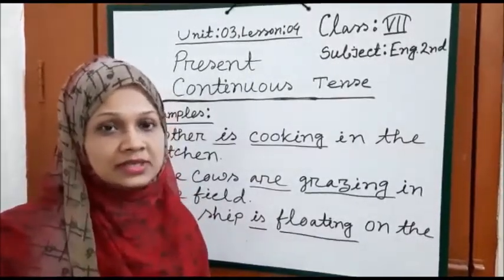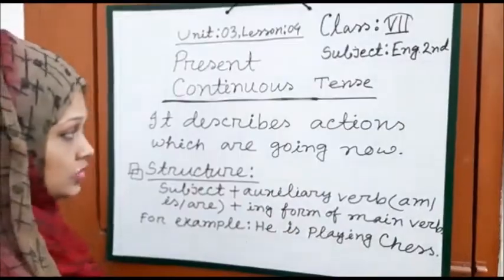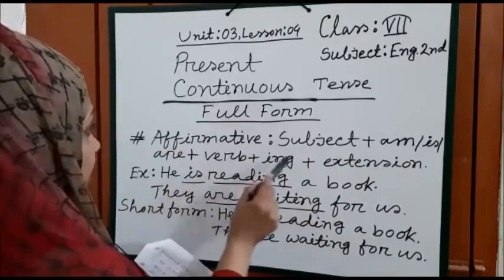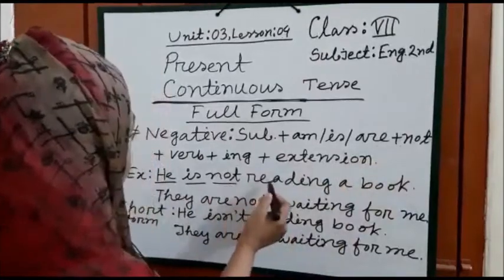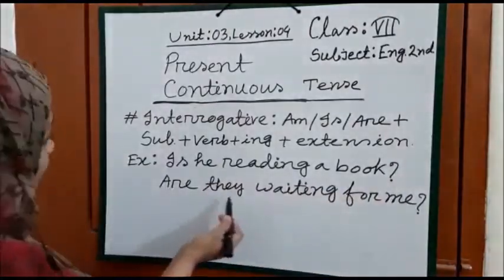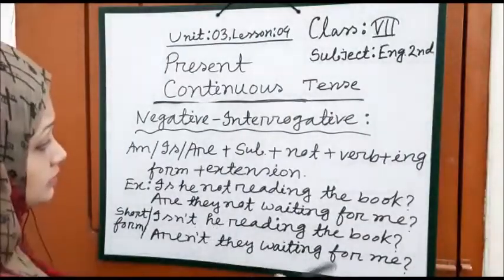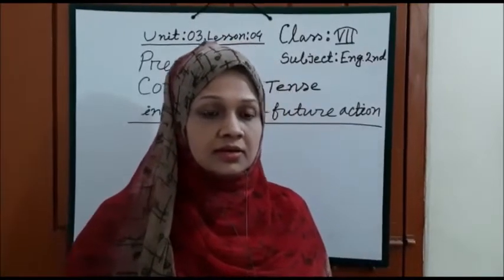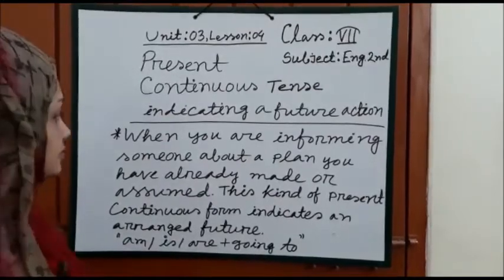৭ম শ্রেণি ইংরেজি